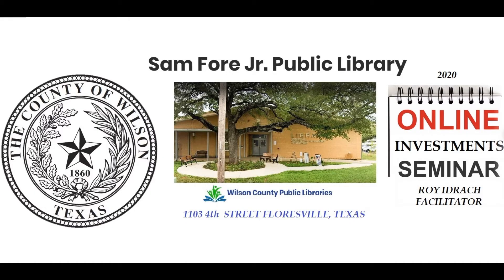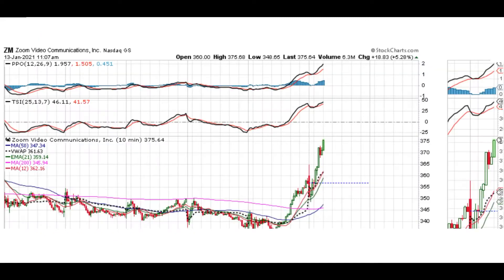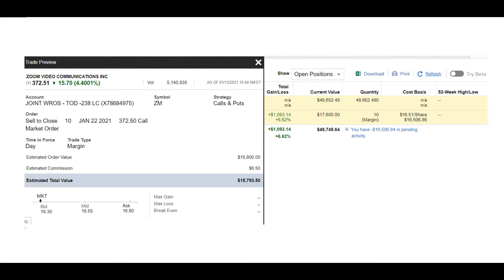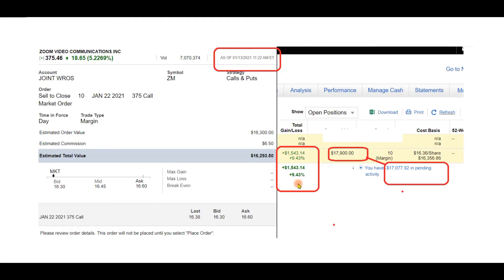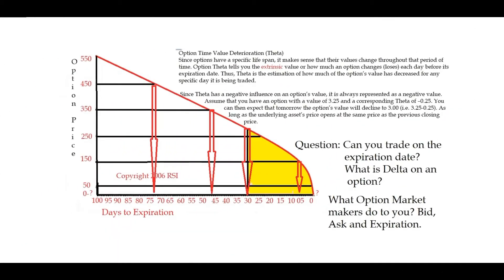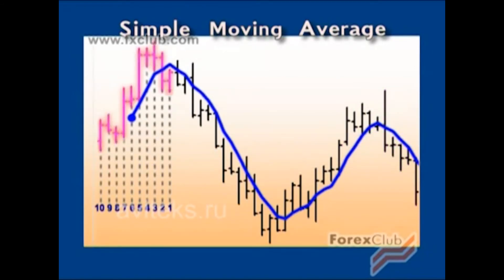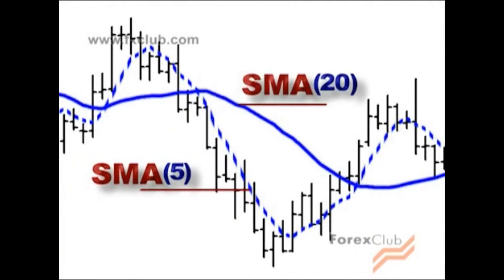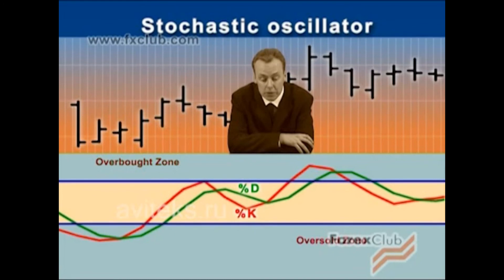LESSON 3 PART 2 WILSON COUNTY LIBRARY UPDATE.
Final part of lesson three. Live option and stock trade, last chart moving average video and introduction to options and the mechanic of it.